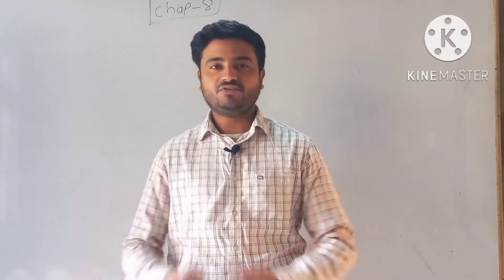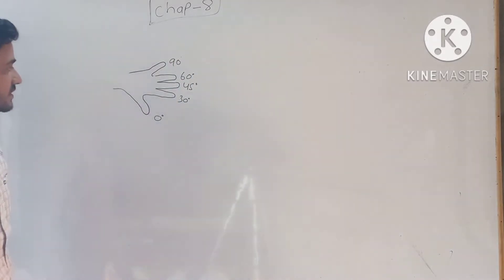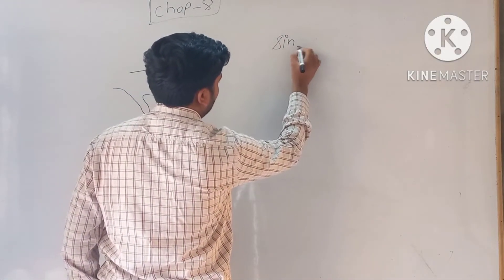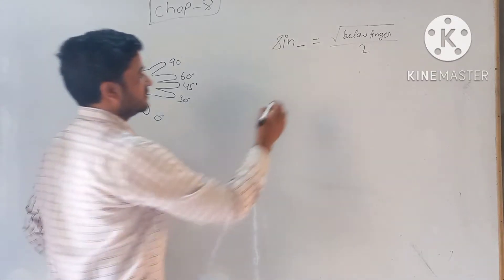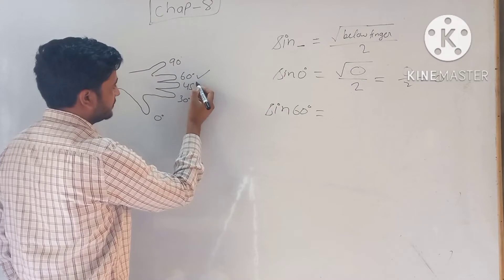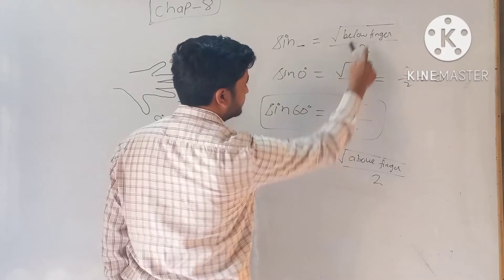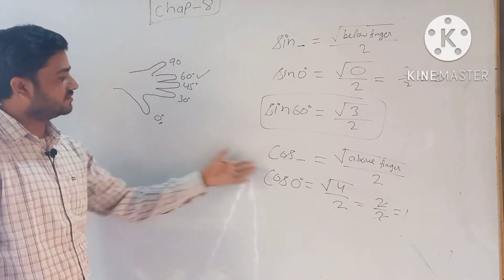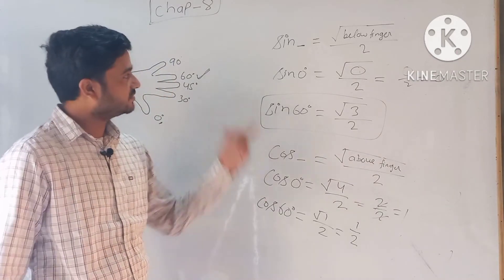Trignometry table hand rule solution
trignometry table learning trick